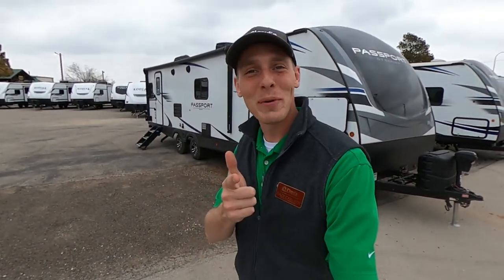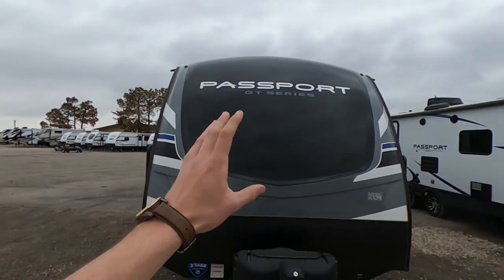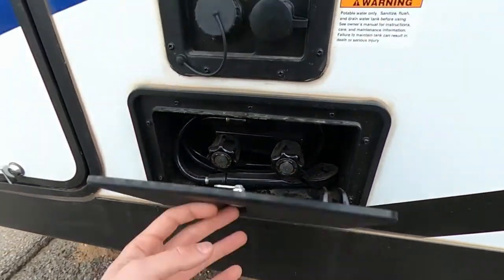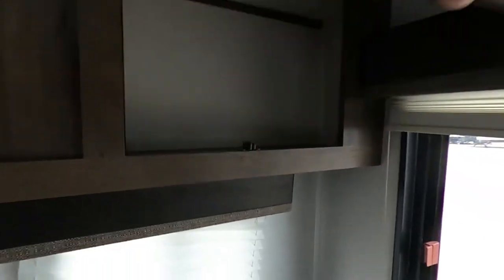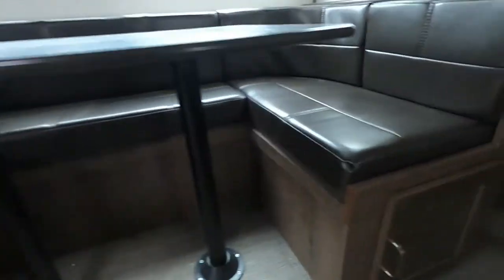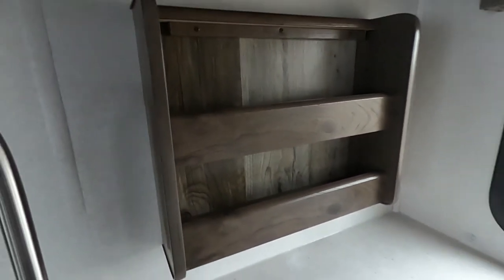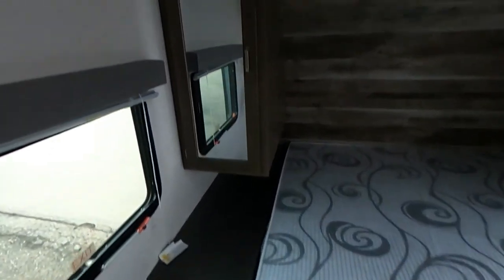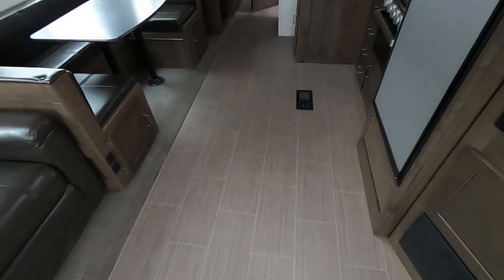The KEYSTONE PASSPORT GT 2900RL is perfect for a couple! Haze Carlson at Floyd's RV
The GT line of Keystone Passports are SO COOL! I love the Barreled ceilings, the recliners, the HYPERDECK floors, it's got it all! See yourself camping in this bad boy? LET ME KNOW!